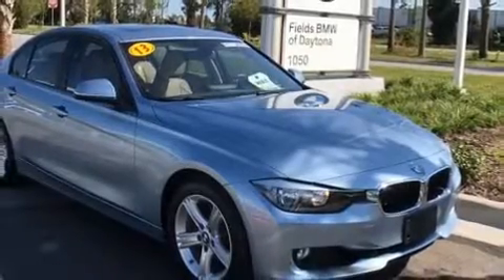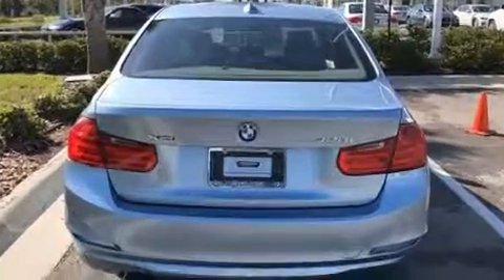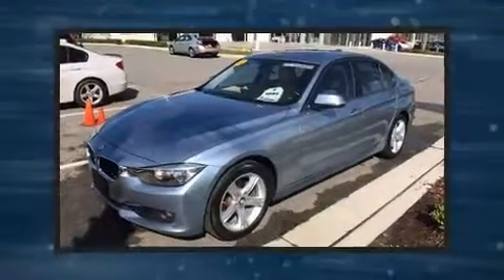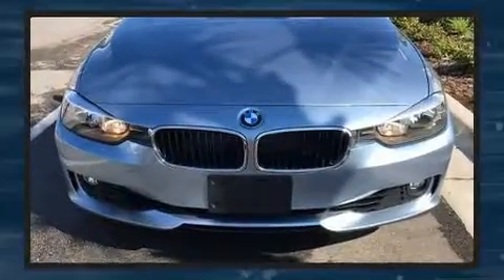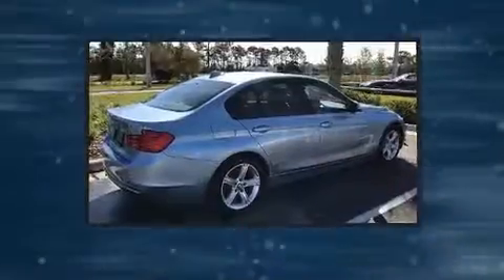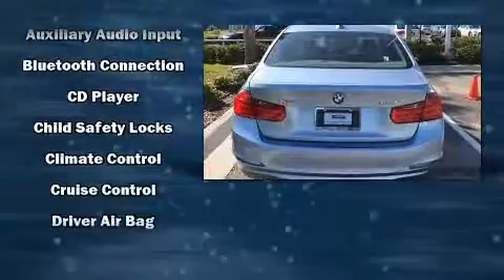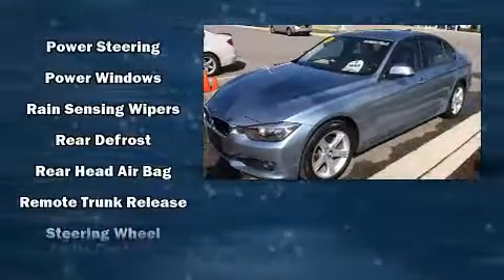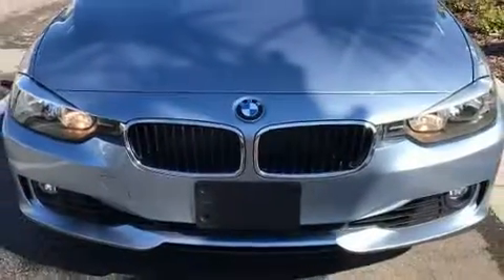2013 BMW 3 Series 328i xDrive in Daytona Beach, FL 32124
1050 N. Tomoka Farms Rd.

The 2013 BMW 328i xDrive. With just over 25,000 miles on the odometer, this 4 door sedan prioritizes comfort, safety and convenience. Under the hood you'll find a 4 cylinder engine with more than 200 horsepower, and all wheel drive keeps this model firmly attached to the road surface. A turbocharger is also included as an economical means of increasing performance. BMW prioritized practicality, efficiency, and style by including: front and rear reading lights, a tachometer, speed sensitive wipers, an outside temperature display, power front seats, front fog lights, and cruise control. Passenger security is always assured thanks to various safety features, such as: head curtain airbags, front side impact airbags, traction control, brake assist, anti-whiplash front head restraints, ignition disabling, and 4 wheel disc brakes with ABS. This car was designed with safety in mind, allowing you to drive with even greater assurance. We pride ourselves in the quality that we offer on all of our vehicles. Stop by our dealership or give us a call for more information.